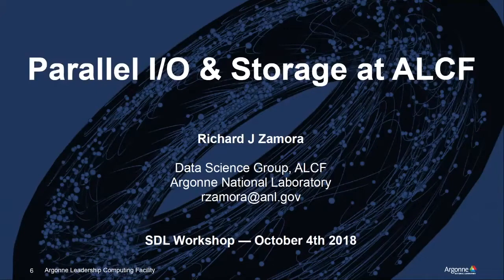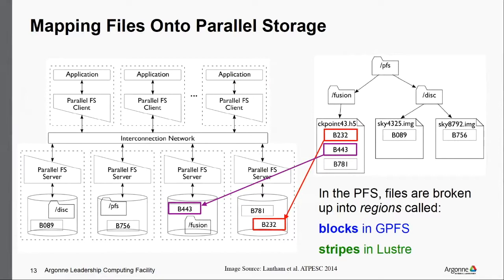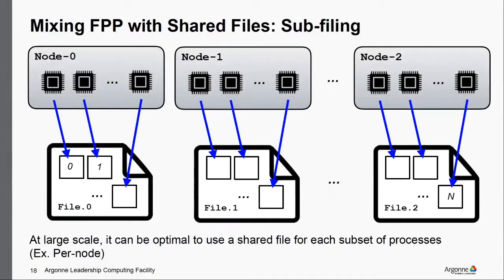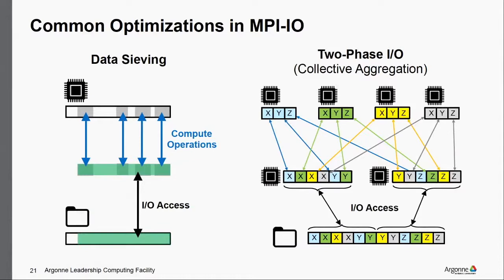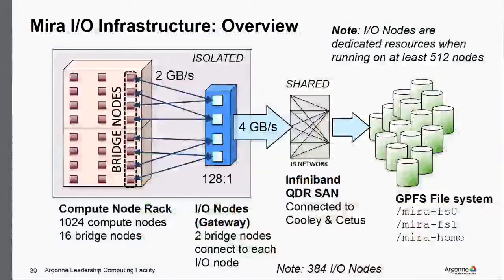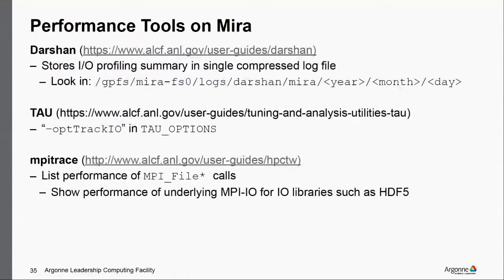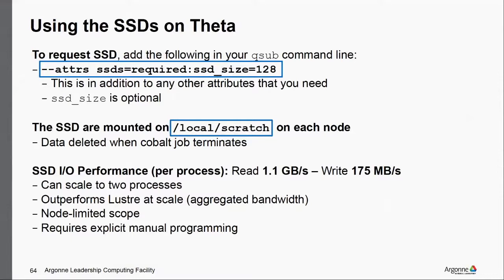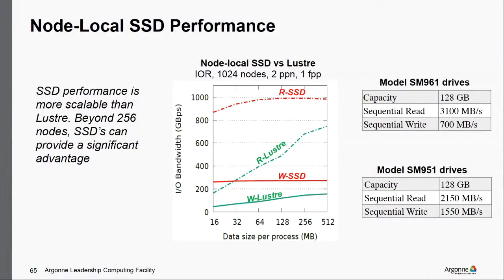Parallel I/O and Storage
Presented by: Rick Zamora

Overview:

- HPC I/O Basics
- Parallel I/O Basics
- ALCF Storage Overview
- Optimizing I/O on Mira (IBM BG/Q - GPFS File System)
- Optimizing I/O on Theta (Cray XC40 - Lustre File System)